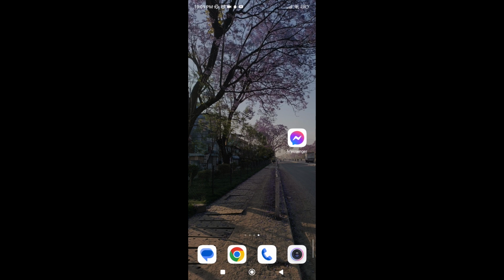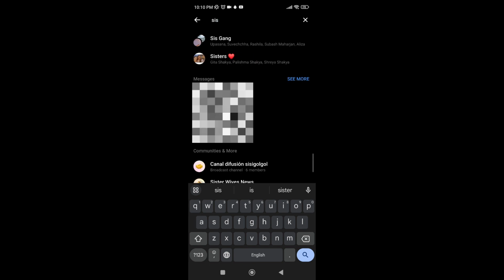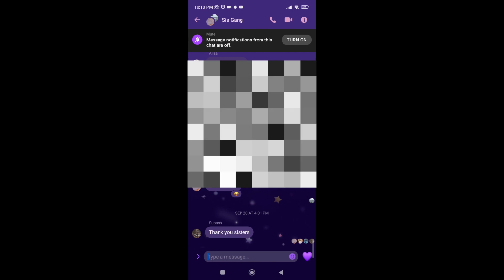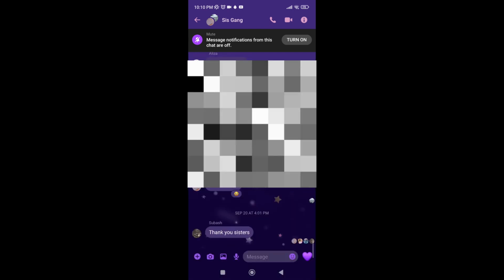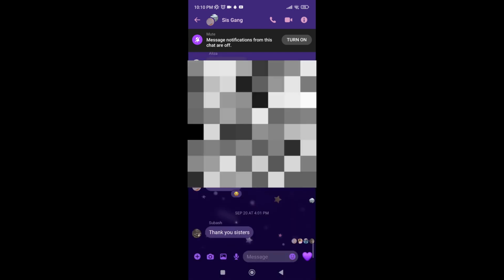How to Join Group Chat on Facebook Messenger? Take part in Facebook Group Conversations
Learn, How to Join Group Chat on Facebook Messenger.

Having group conversations helps relay information from one person to another very easy; so in this video we'll show you how to join in one using the Facebook Messenger Application in a few steps.